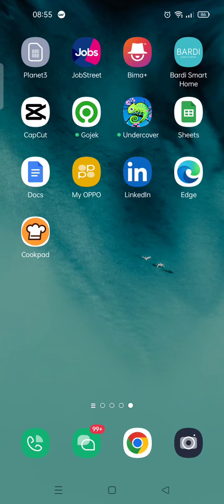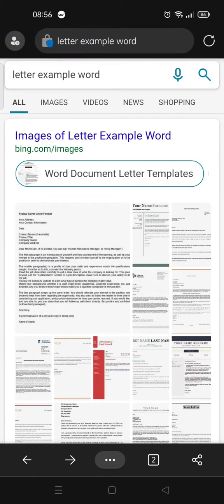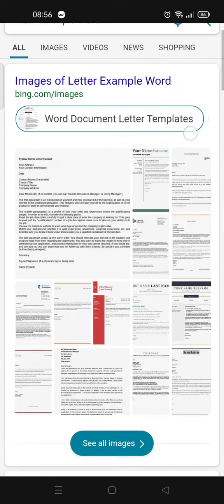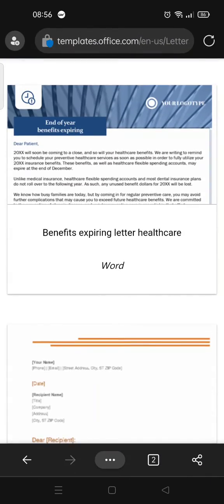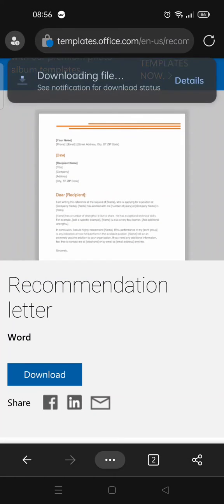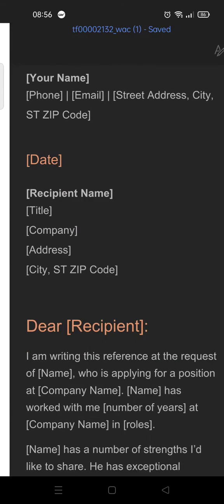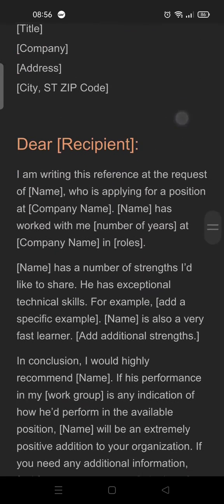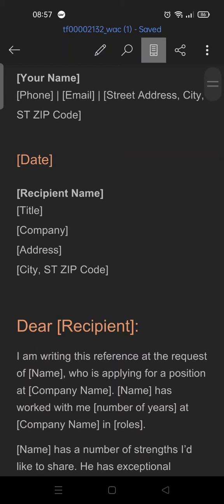How to Move File from Microsoft Edge to Microsoft Word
Hibguys, this video will help you to find out how you can move file from Microsoft Edge to Microsoft Word